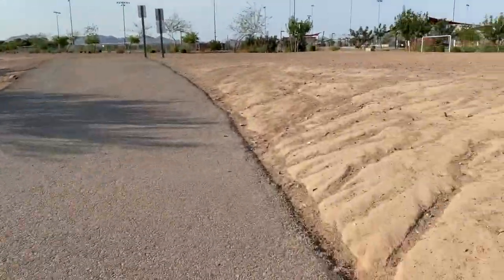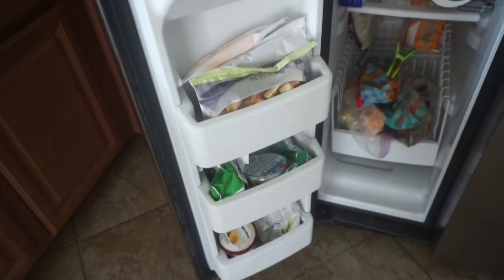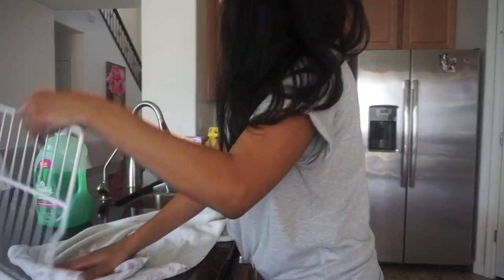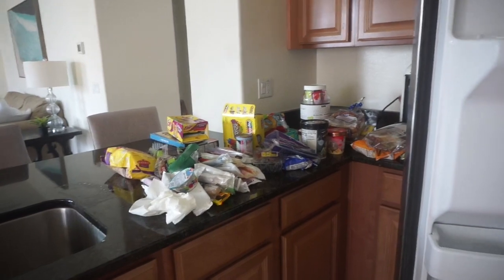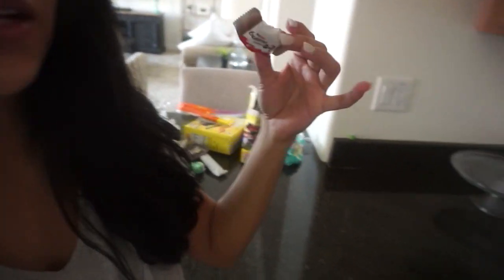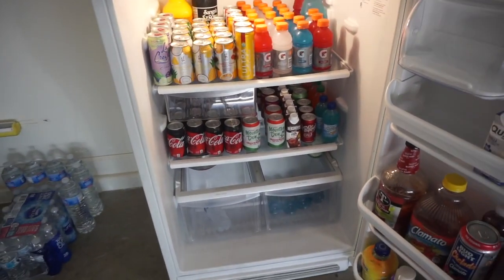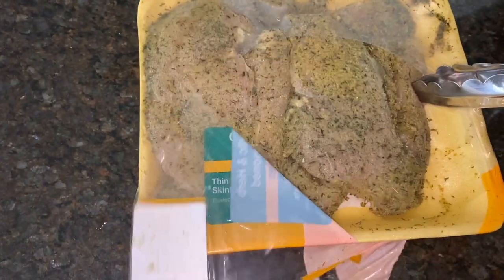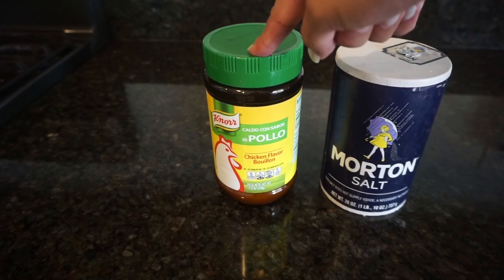MOTIVATIONAL CLEAN WITH ME; FREEZER AND GARAGE FRIDGE | COSTCO HAUL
Hey friends! In this motivational clean with me I clean the freezer and garage fridge. I get it all done so that I can have a productive week. I also go to Costco and show you my haul. THANKS